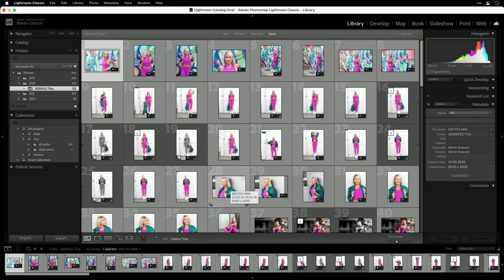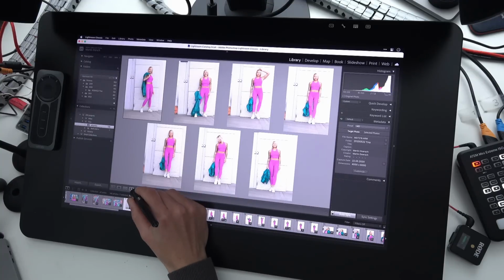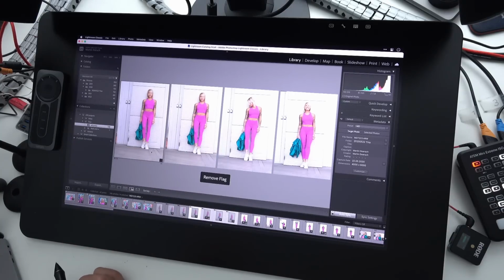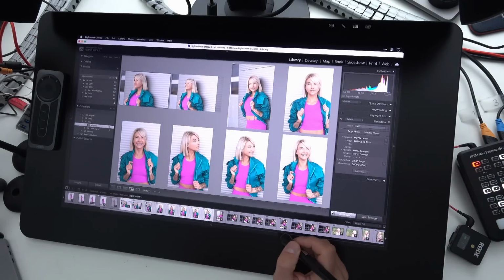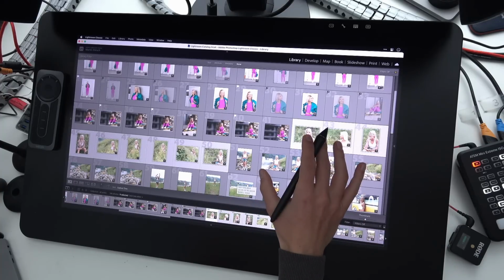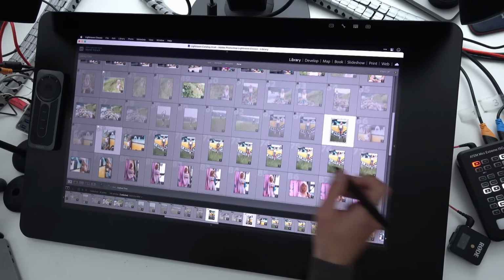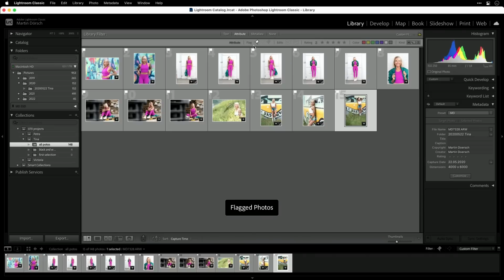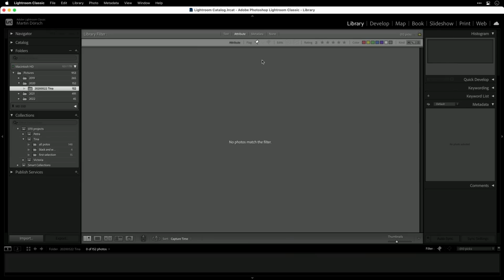06 PUX for a super fast selection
That’s the fastest way to select photos: PUX Shortcuts to remember:
p for “pick” – mark good photos.
u for “unpick” – remove flags from the photos
x for “reject” (remember the x in the flag-icon) – marking photos as “to be deleted”